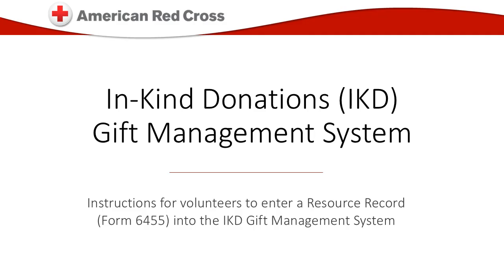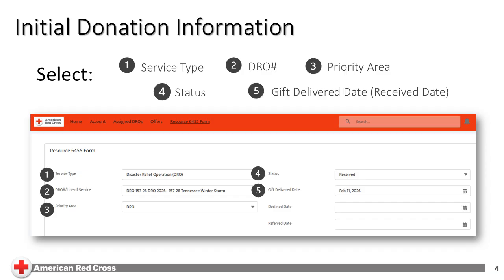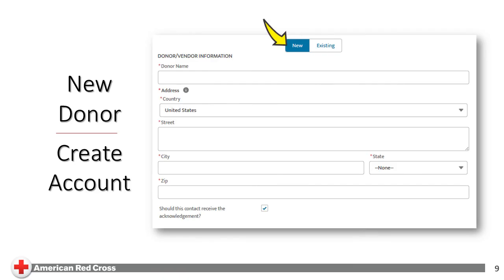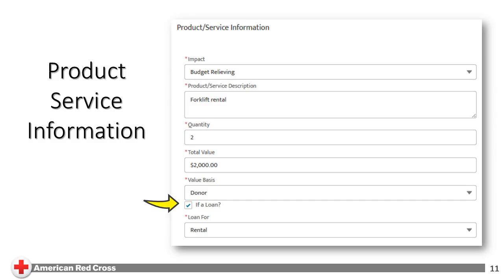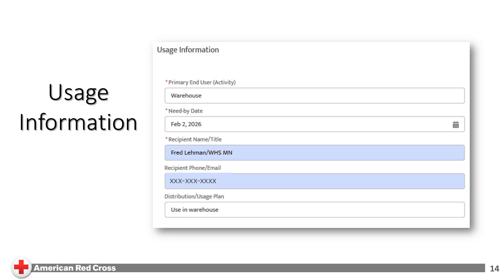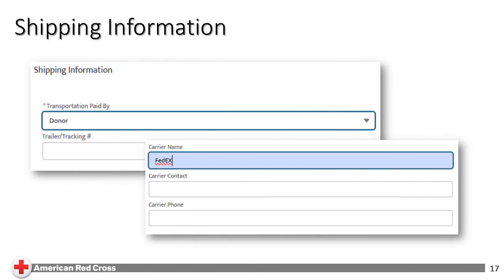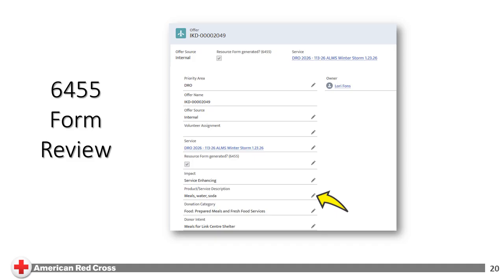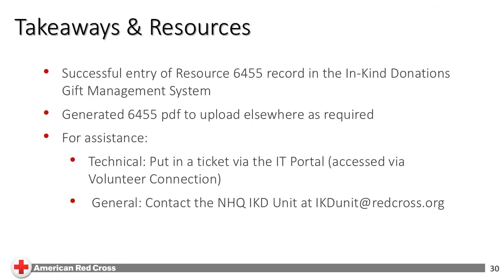IKD Gift Management System